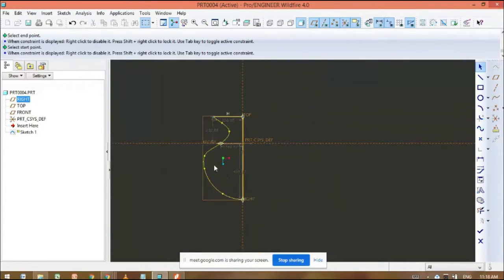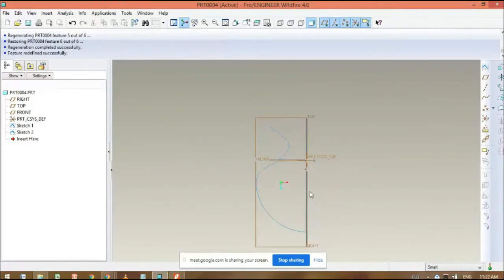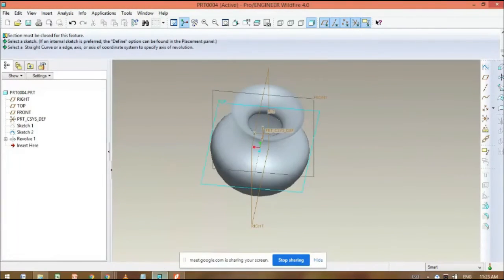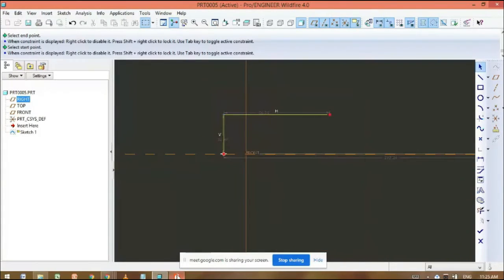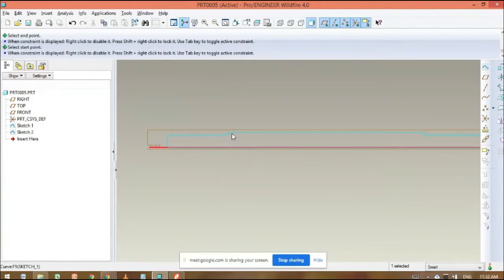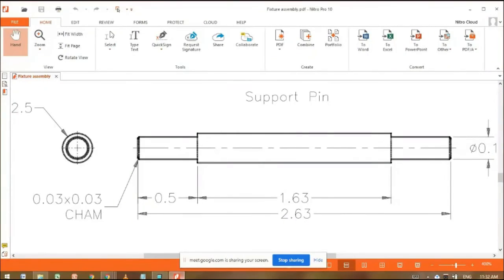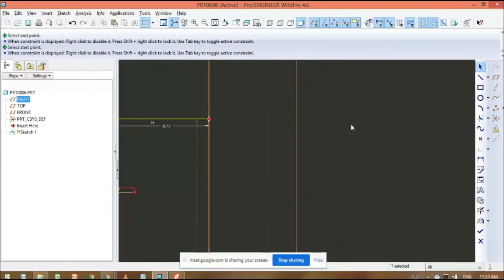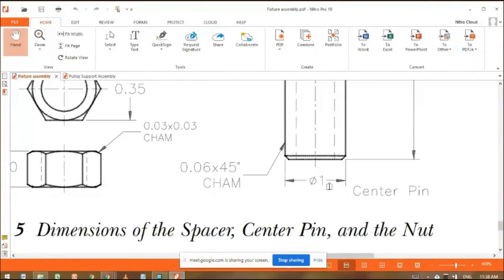SMD Practical Video Recording 4